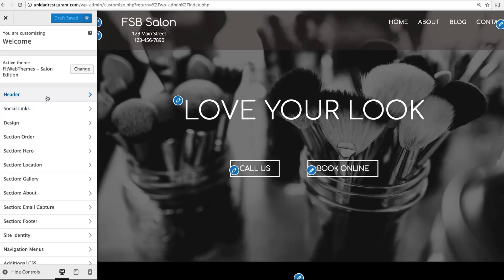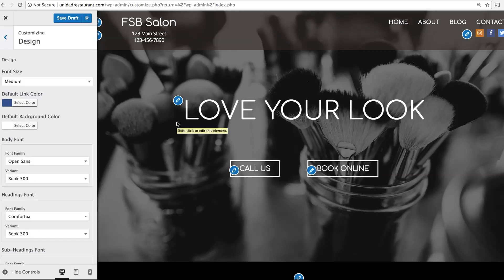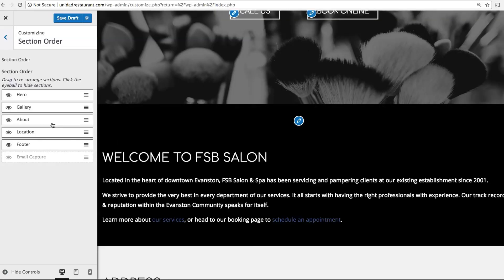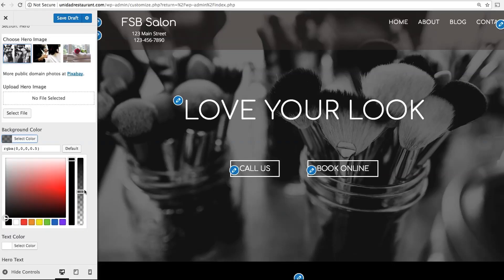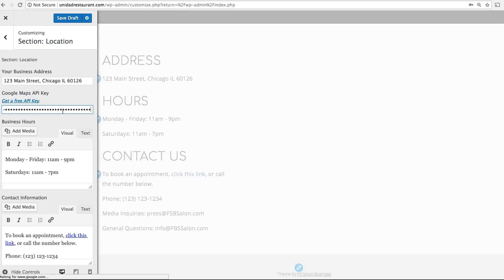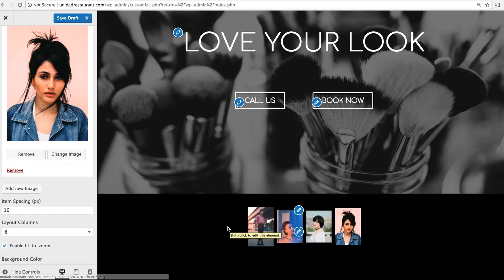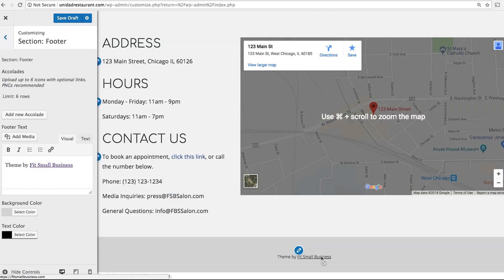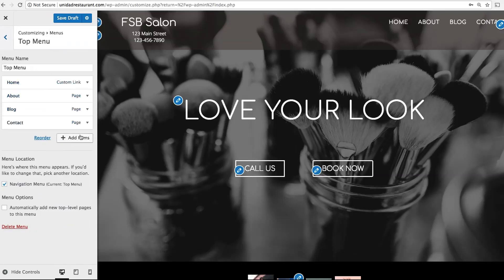Customize Your Site: Fit Web Themes Salon Edition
0:18 Customization Menu Explained
0:30 How to Set Up Header
0:56 How to Set Up Social Links
11:11 How to Set Up Design
1:32 How to Set Up Section: Order
2:08 How to Set Up Section: Hero
3:05 How to Set Up Section: Location
3:28 How to Set Up Section: Gallery
3:58 How to Set Up Section: About
4:24 How to Set Up Section: Email Capture
4:34 How to Set Up Section: Footer
5:06 How to Set Up Navigation Menu